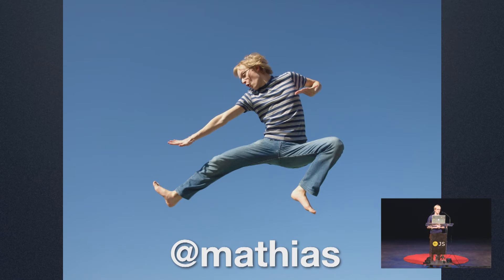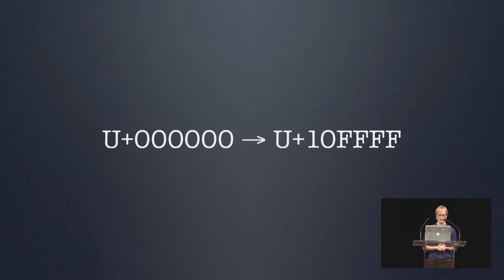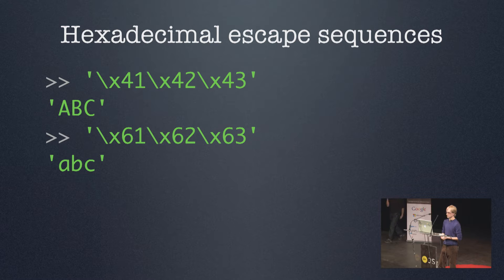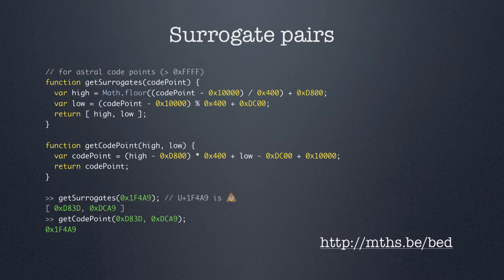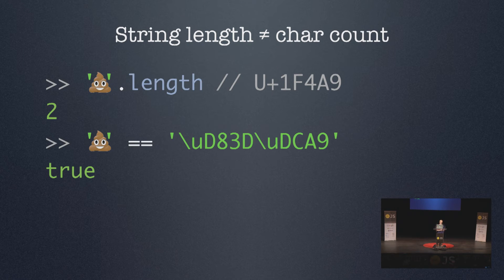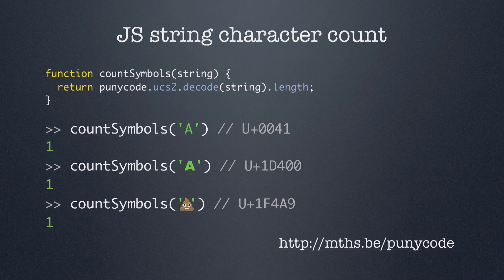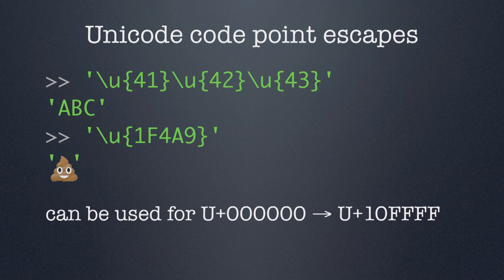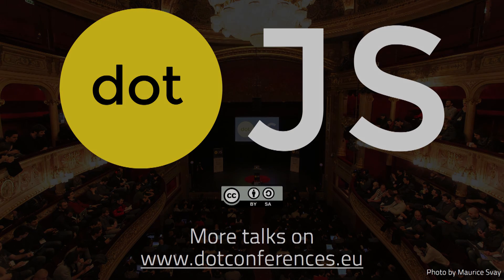dotJS 2012 - Mathias Bynens - Unicode in JavaScript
Filmed in Paris on Nov 30th, 2012.